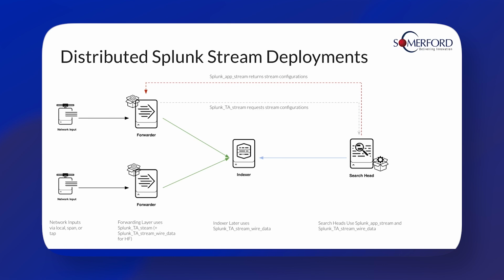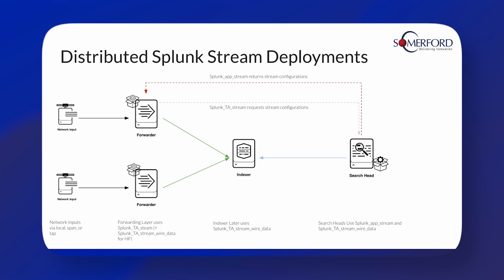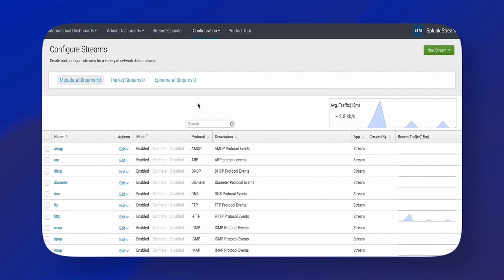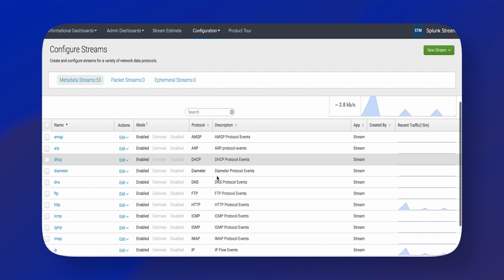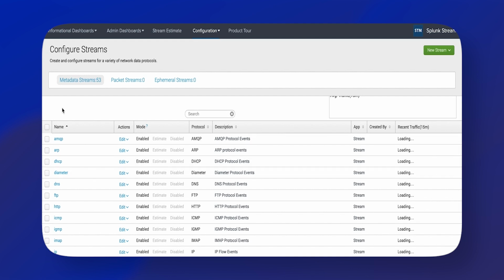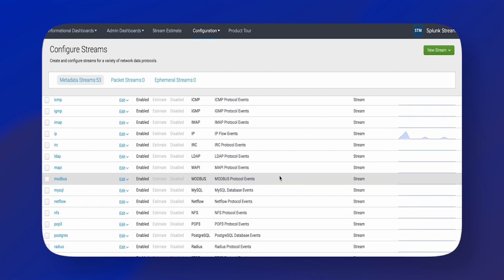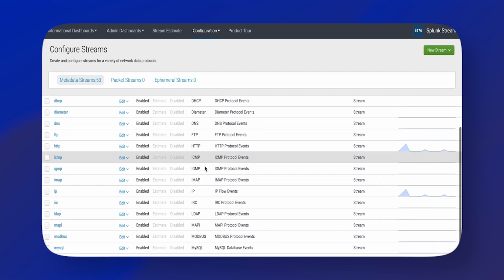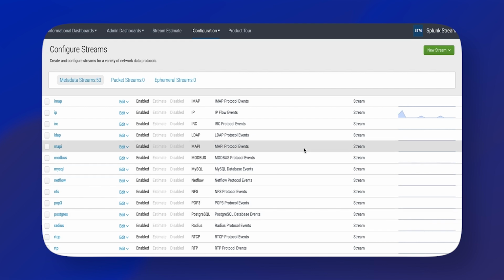What Are Splunk Stream Data Flows? | Expansion Tutorial Ep2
In this instalment of the Splunk for Security Expansion series, we delve into the data flow processes within Splunk Stream.

The flow mirrors conventional data handling tools: data is captured by forwarders, which are often installed on HEC servers, and then sent to indexes. Once indexed, the data becomes searchable within the Splunk Enterprise environment. The video highlights how the search head and forwarders communicate, with the Splunk app stream on the search head providing configurations that detail what data is collected.